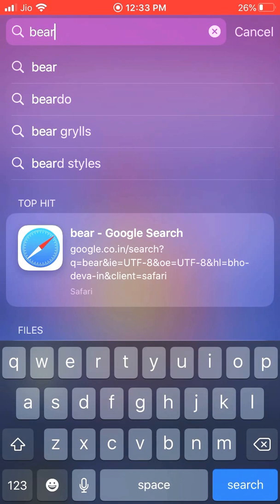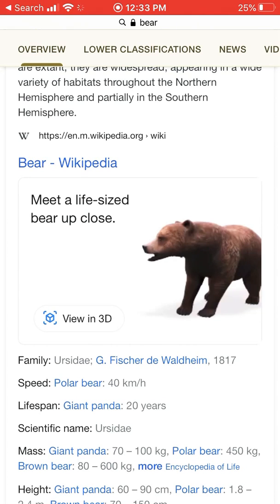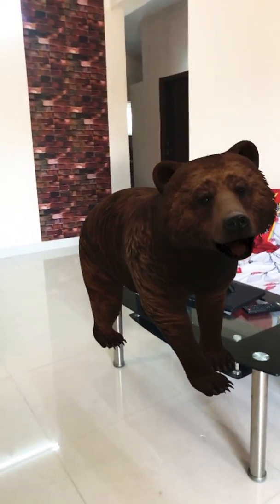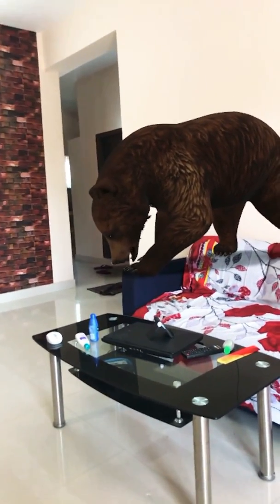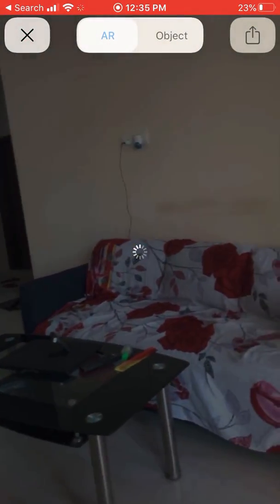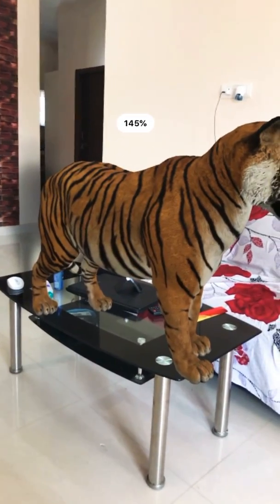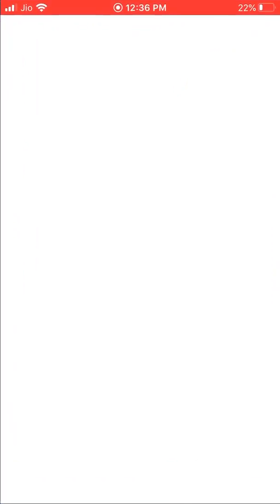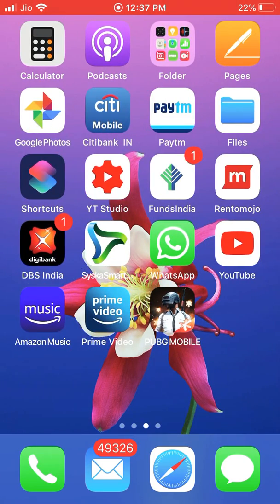Google view in 3D explained | Bring Live animal at your home | AR feature | Work from home fun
3D feature by google to project/display any animal in your own space/room in 3D view. You can use this AR feature to see an animal like Tiger, bear etc live in your own house.
Below is the list of animals that can be projected in 3D using this tool
Alligator
Angler fish
Brown bear
Cat
Cheetah
Dog
Labrador Retriever
Pug
Rottweiler
Duck
Eagle
Emperor penguin
Giant panda
Goat
Hedgehog
Horse
Lion
Macaw
Octopus
Shark
Shetland pony
Snake
Tiger
Turtle
Wolf

Try this cool activity and enjoy being at home.